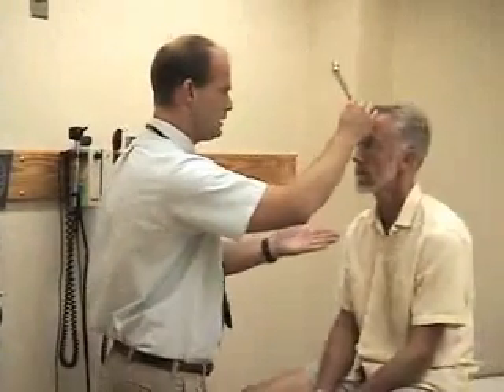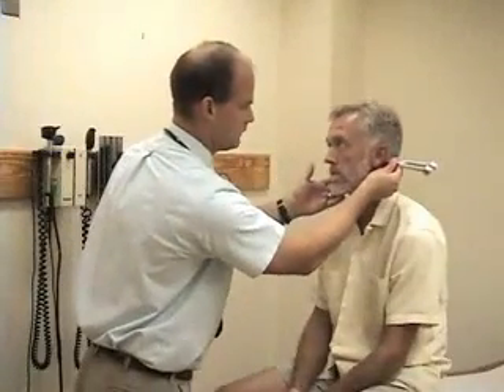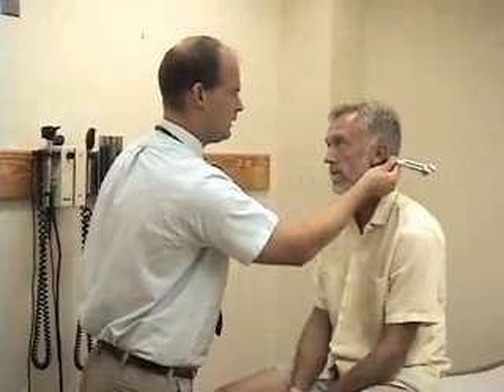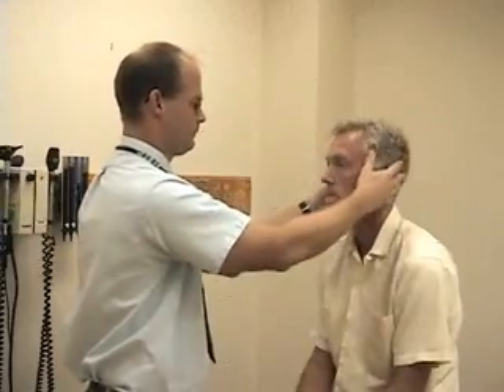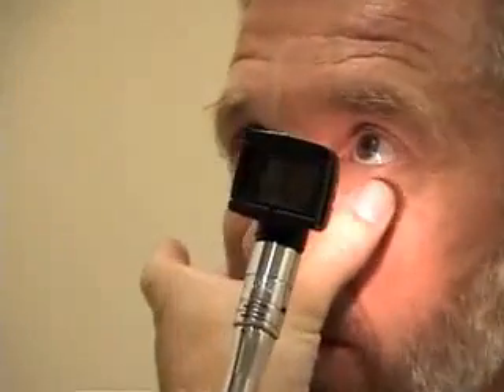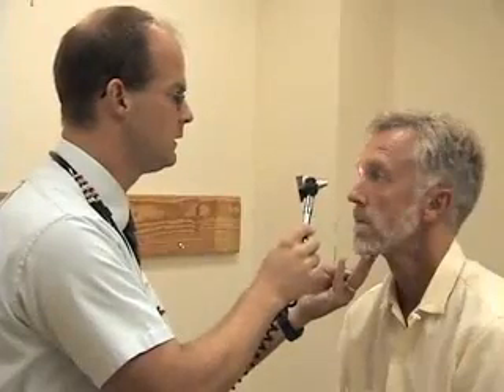07.Hearing Evaluation -Weber Test.avi